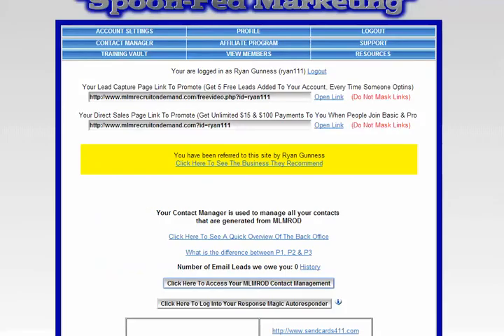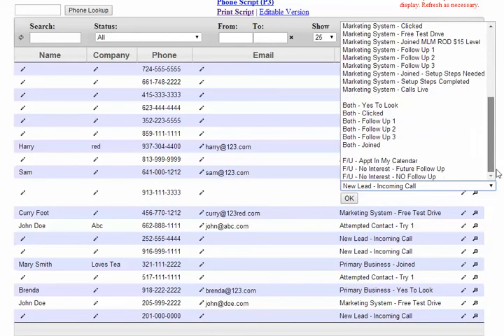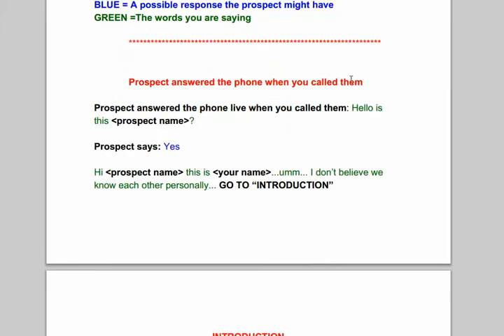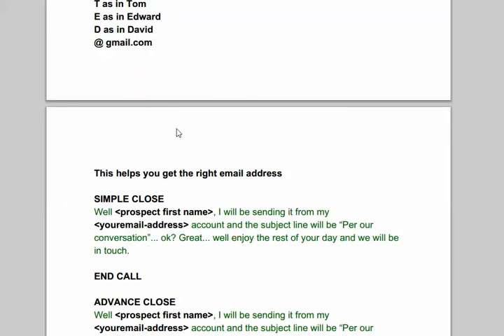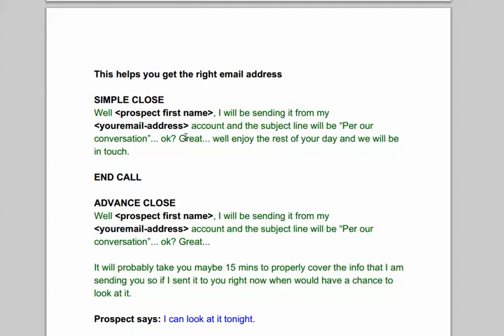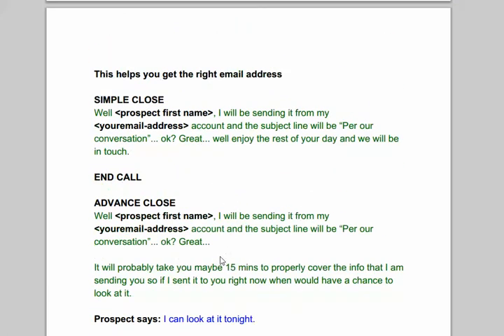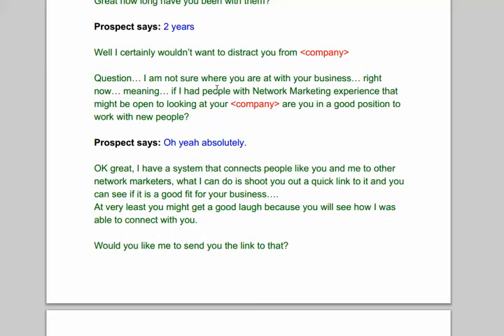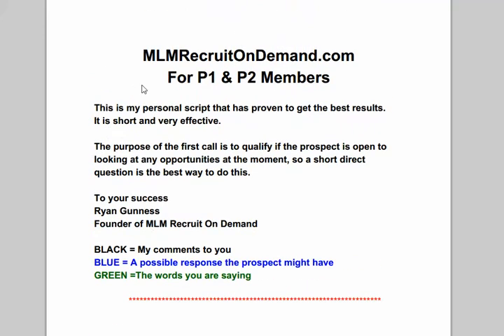MLM Recruit On Demand- P1 and P2 Training - Ryan Gunness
Ryan Gunness a simple activity that gets 3-5 prospects call you every day. P1 and P2 training.